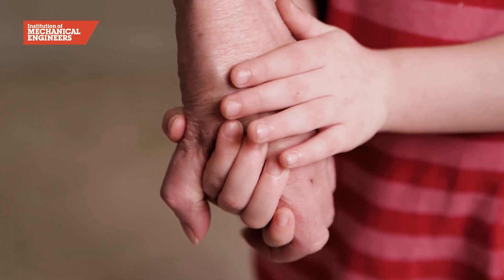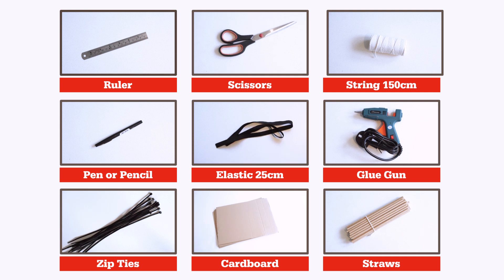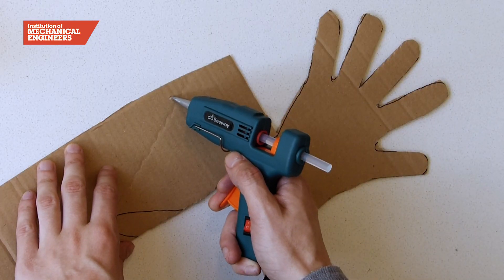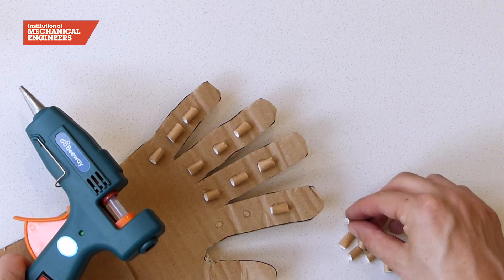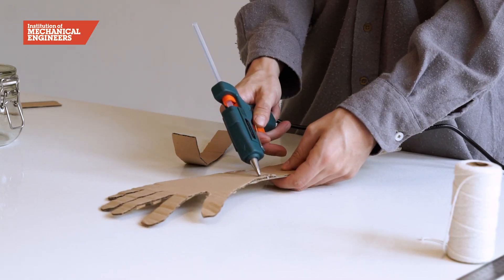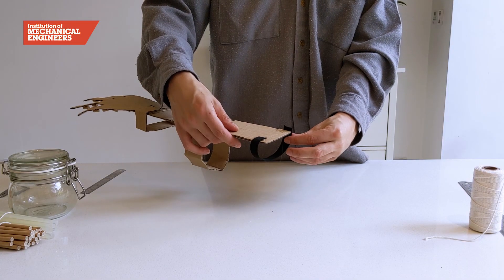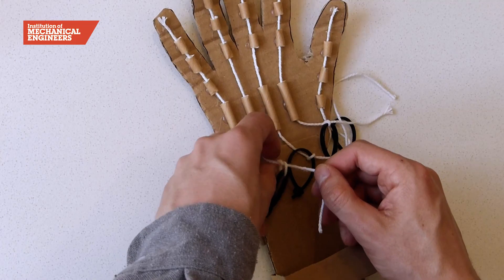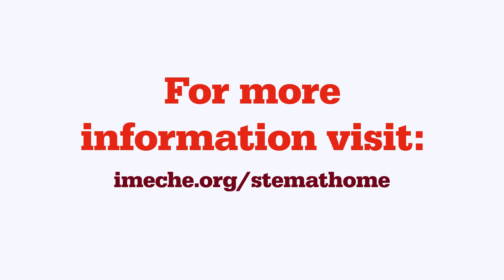IMechE STEM Activity: Mechanical Hand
The Mechanical Hand activity will challenge students to design and build a working model of the human hand, with fingers that can move independently.

Students will look at the biomechanical make-up of the human hand and create their own mechanical hand using everyday materials to mimic the movement of joint structure and tendons.

Download the worksheet, online kit list and view the list of resources